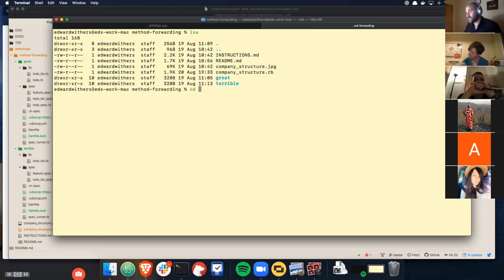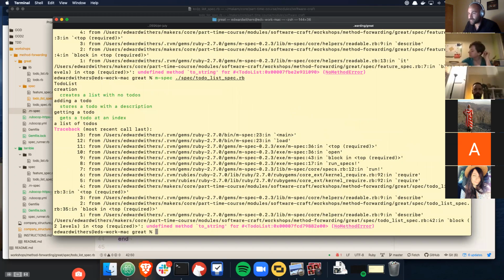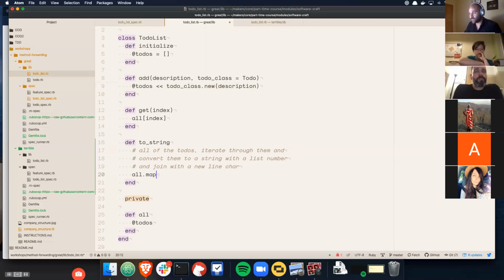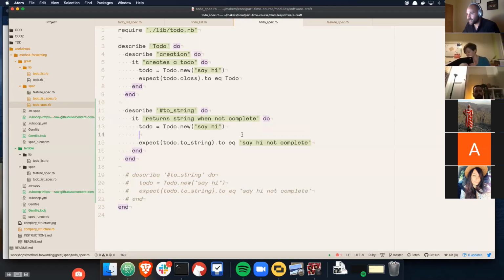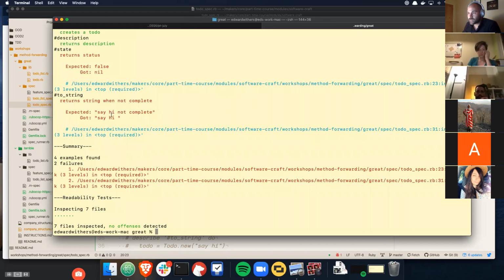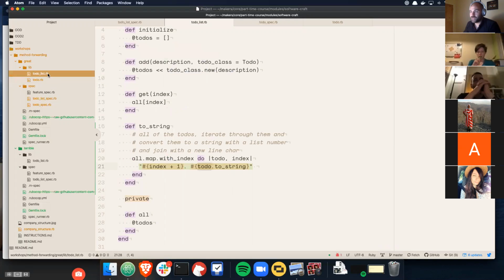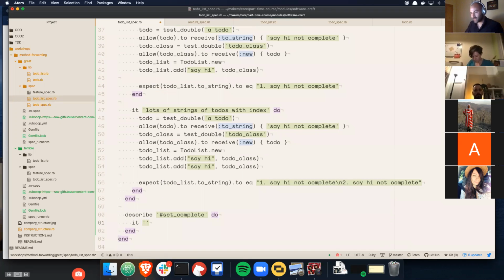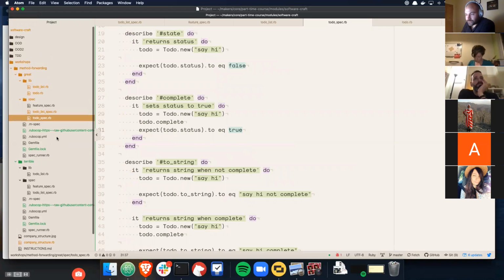Makers | OOD | Workshop: Method Forwarding (Demo)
Explore the code here